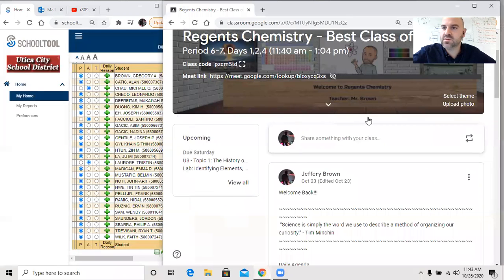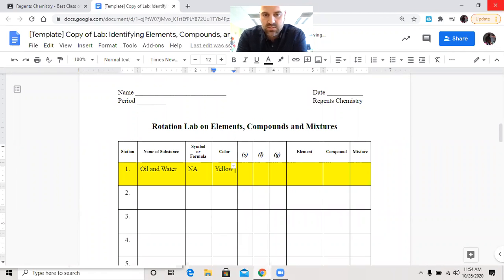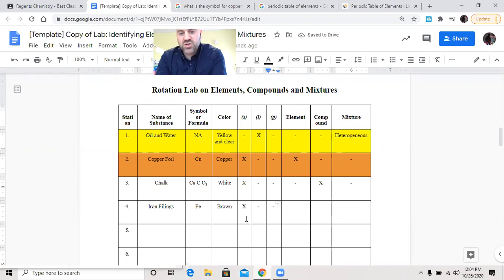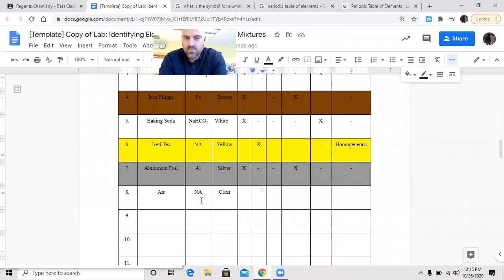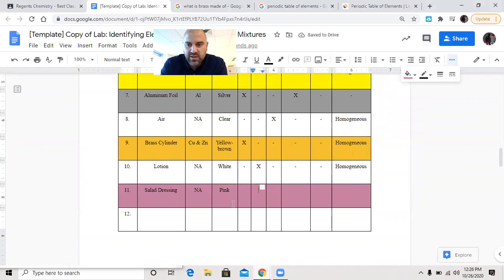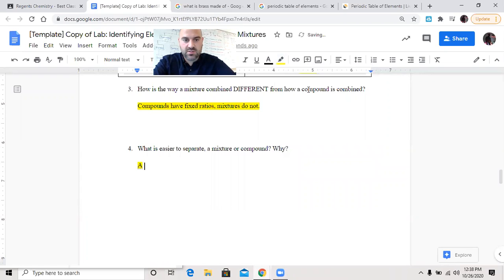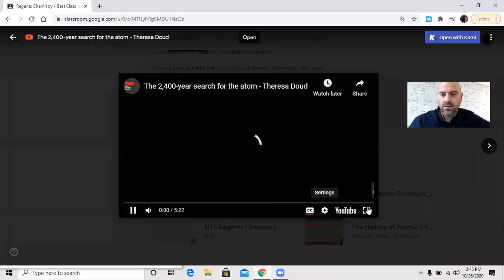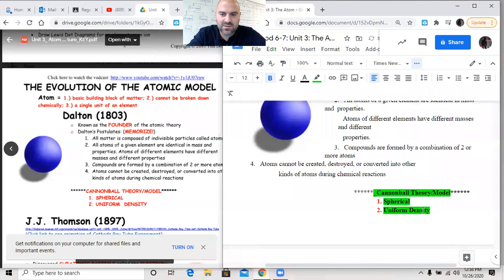Day 26 - Unit 3: The Atom - Topic 1: History of the Atom